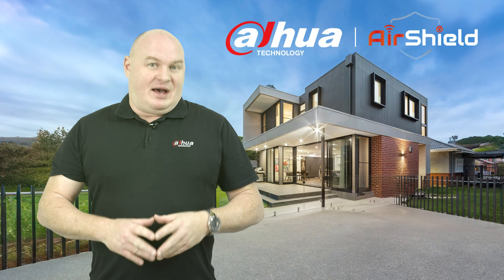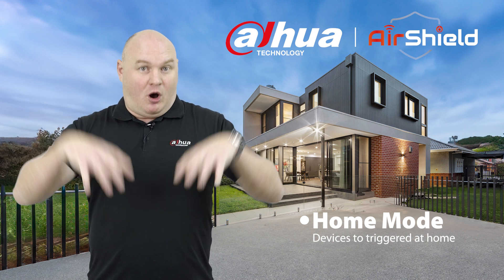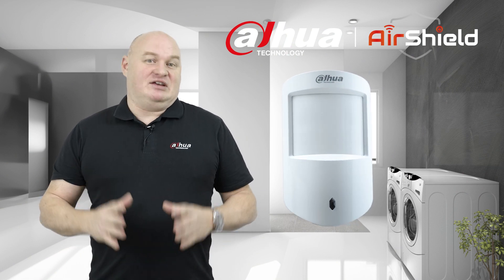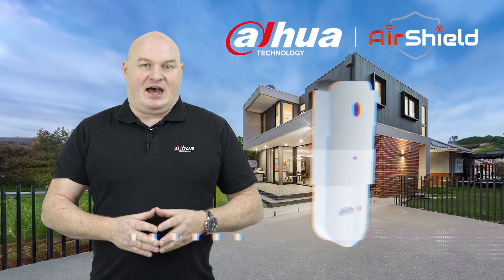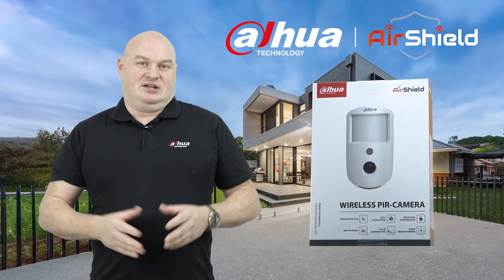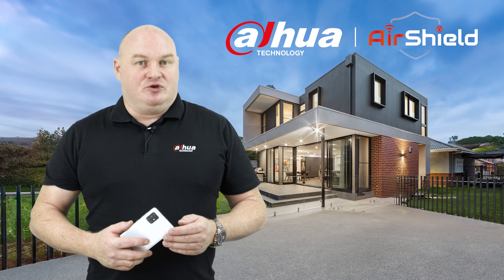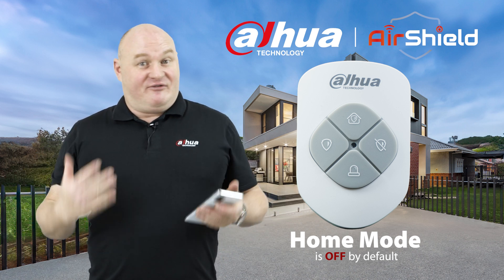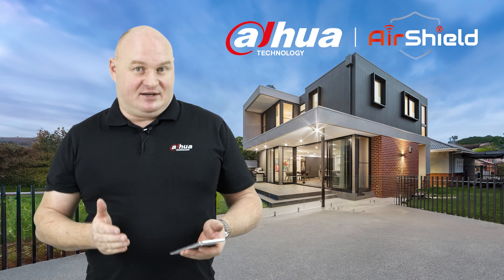🛡️AirShield : Arming and Disarming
In this Airshield tutorial by Chris from Dahua Technology, he discusses the process of arming and disarming the Airshield system. There are two modes for arming: Home mode and Away mode. Home mode is activated when you are at home, and you can choose specific devices to be in home mode, such as PIR detectors, break glasses, and door contacts. Chris mentions that he has set up his system so that certain devices, like the PIR detector, are not in home mode, allowing him to move around the house without triggering alarms. Away mode activates all devices, regardless of their home mode status, providing comprehensive security when you are away from home. Chris demonstrates how to set up home mode by using the key fob and selecting the desired devices for home mode.